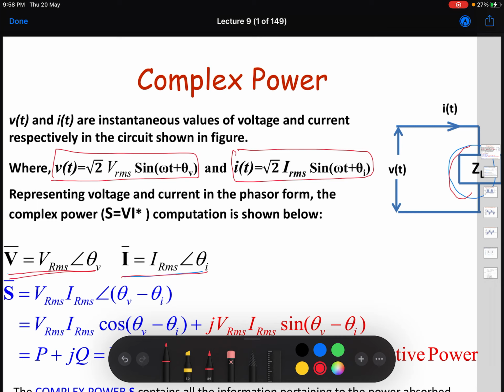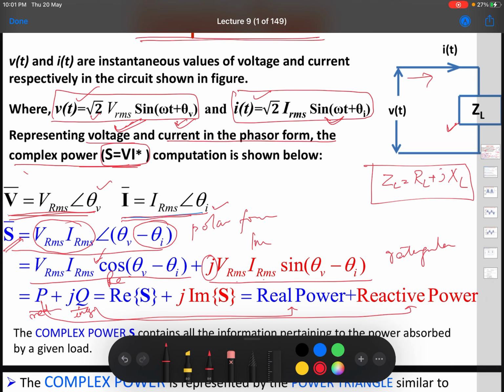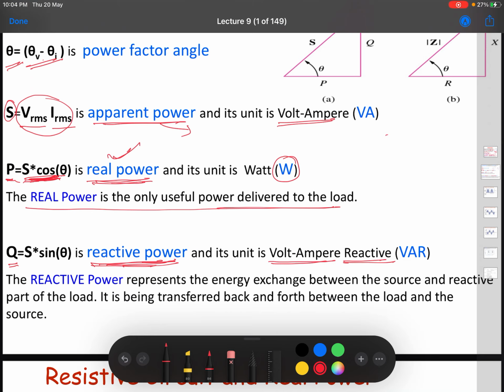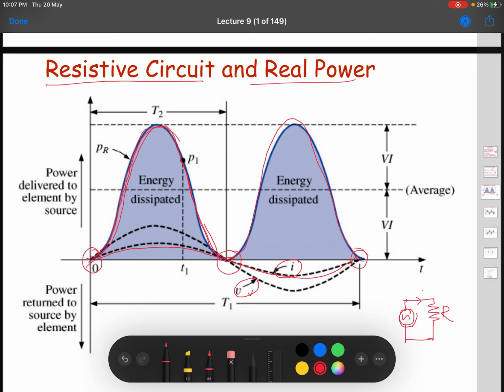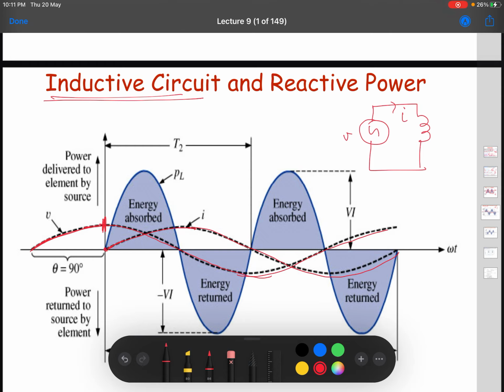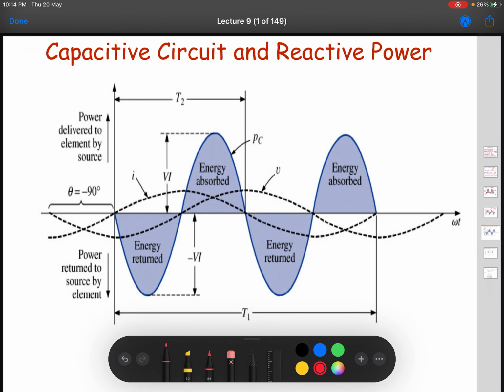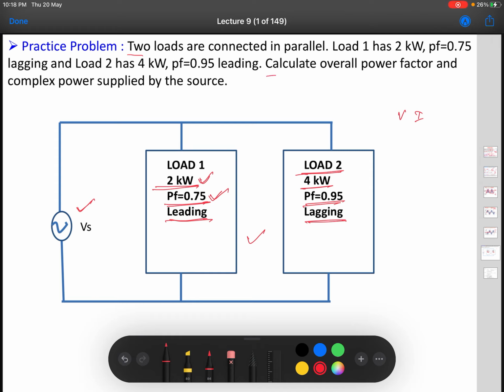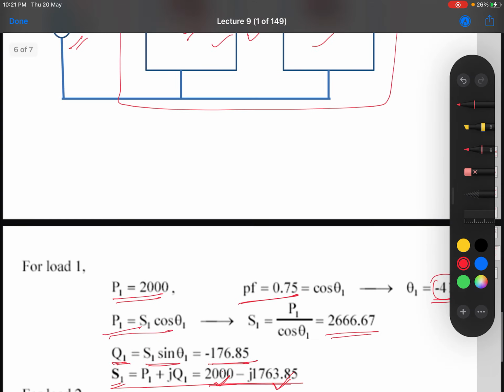EO101: Lecture 9 Complex power in ac circuits